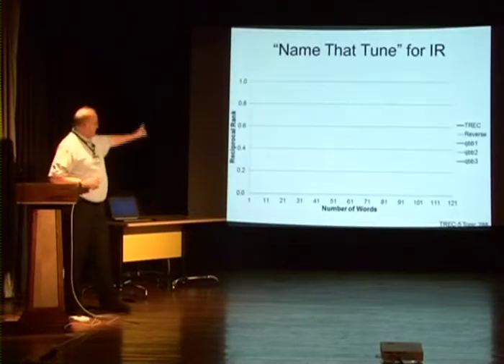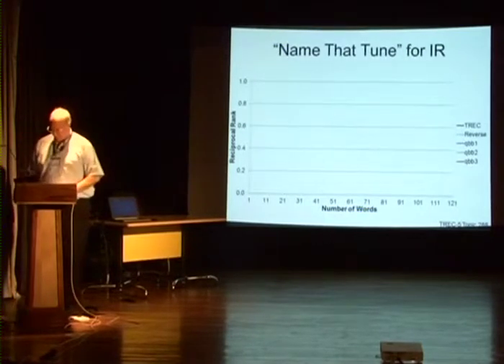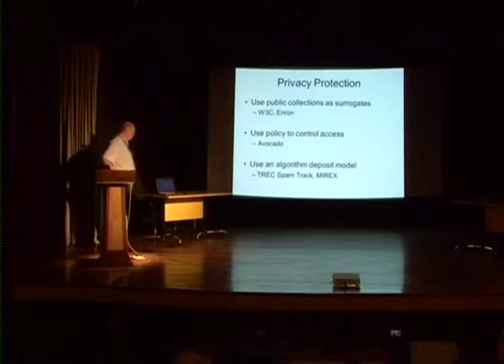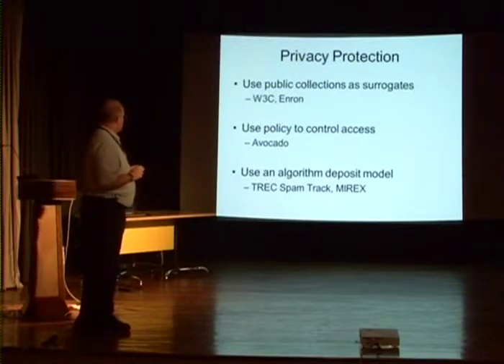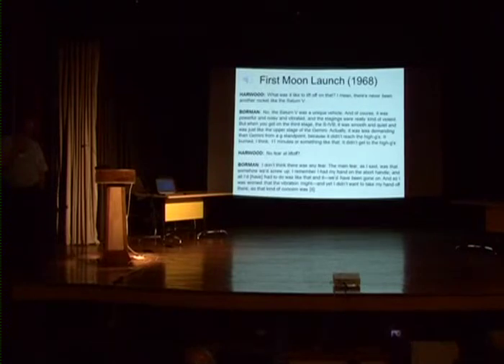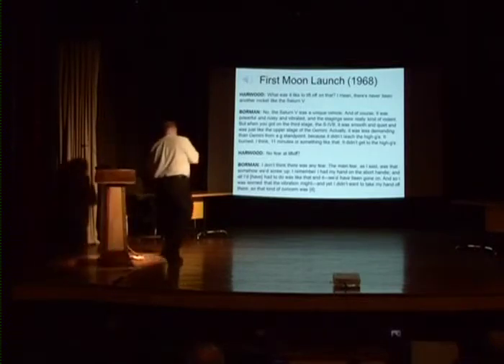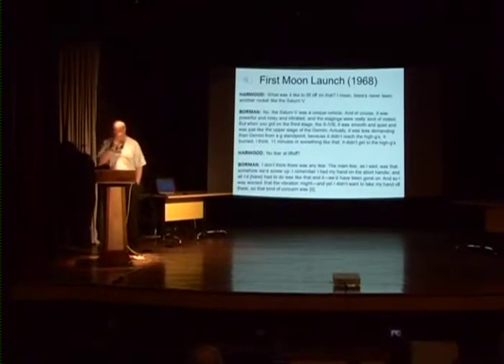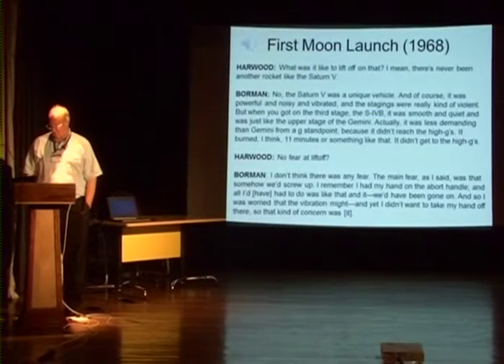Doug Oard: Searching (almost) all the world's words - Part 3/4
This talk was given by Doug Oard (University of Maryland, USA) at the Forum for Information Retrieval Evaluation( FIRE ) 17 - 19 December 2012, Indian Statistical Institute, Kolkata, India.